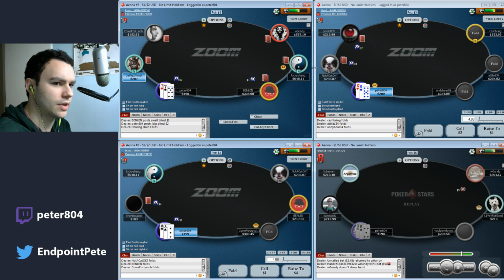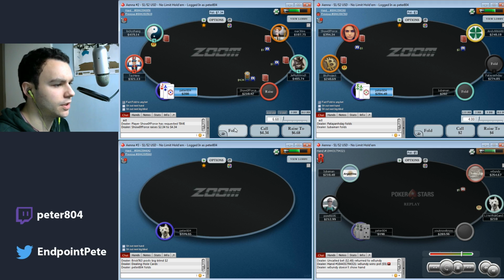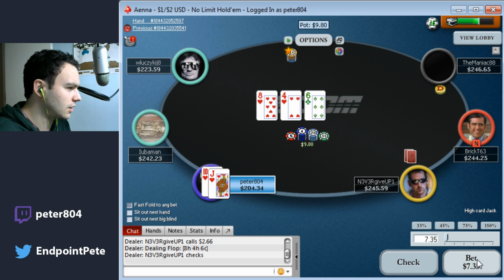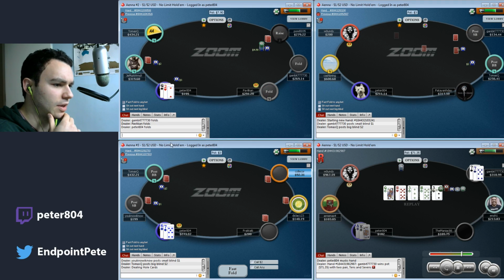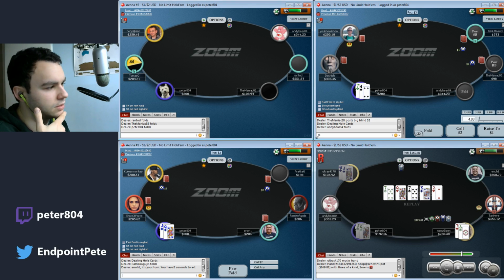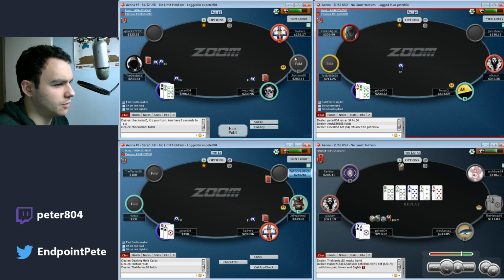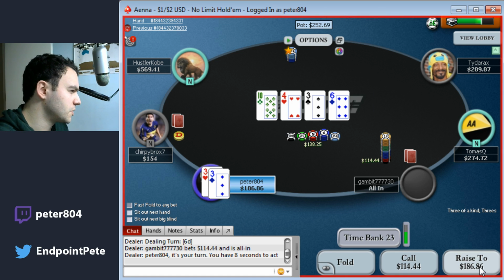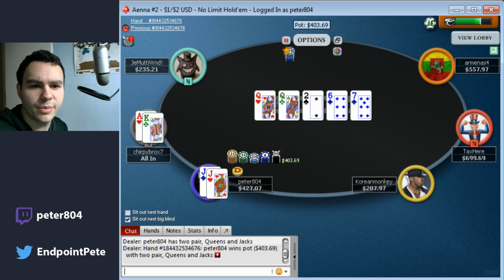🎓 📈 200NL Zoom Poker Coaching 1/2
New PokerVIP coach Peter is here to show you how to beat the toughest games on the planet!

With 3 tables loaded up of 200nl playing in the PokerStars Zoom games he teaches you how to exploit your opponents and make tough decisions in game.